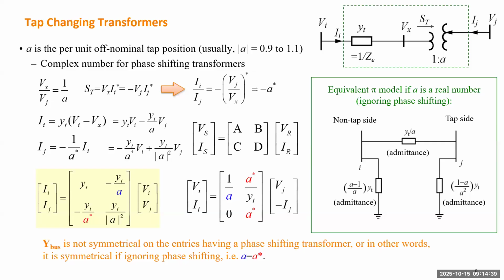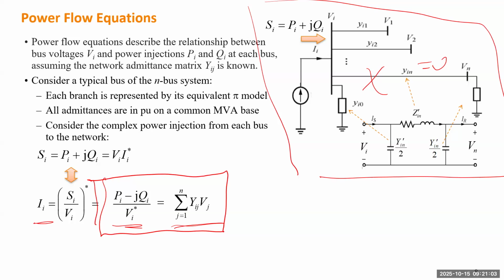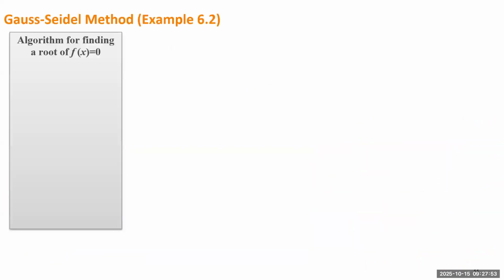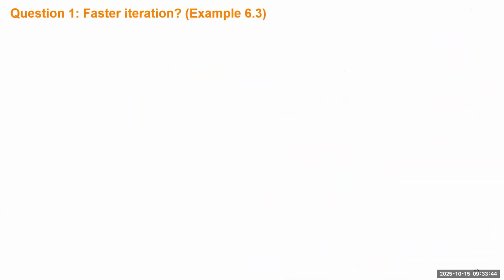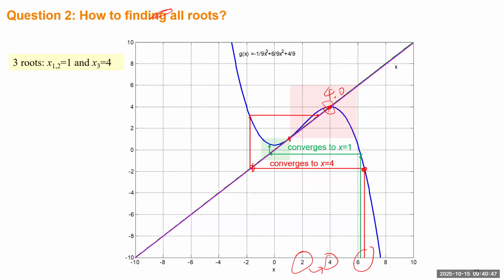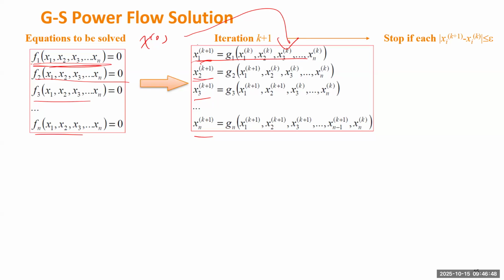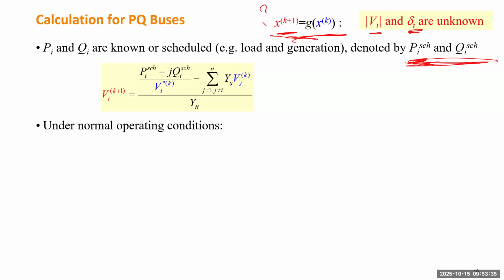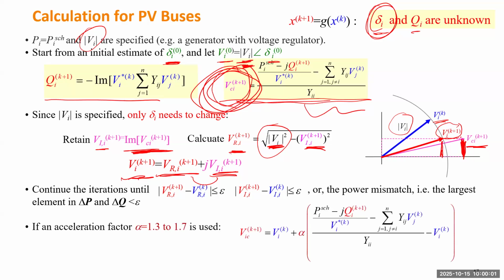Lec 22 Power Flow Equation; Gauss Seidel Method Electric Energy Systems